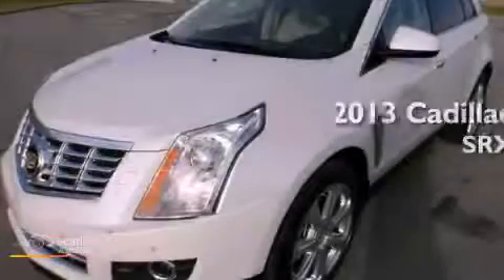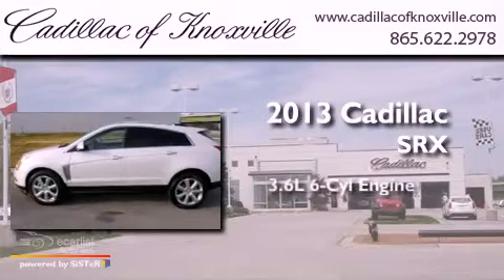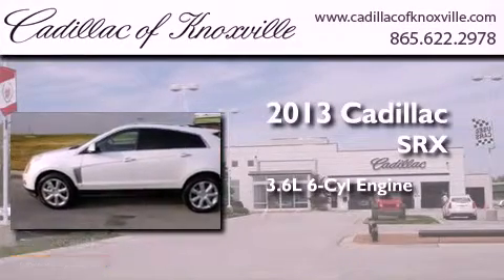2013 Cadillac SRX Knoxville TN 37922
Year : 2013
 Make : Cadillac
 Model : SRX
 Engine : 3.6L SIDI DOHC V6 VVT
 Trans . : Automatic
 Exterior : White
 Miles : 5
 Interior : Tan